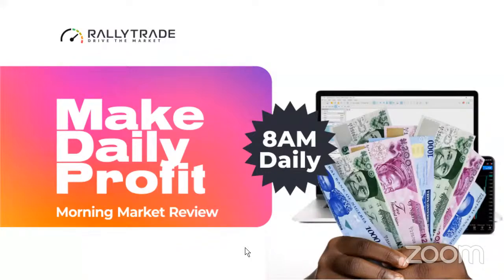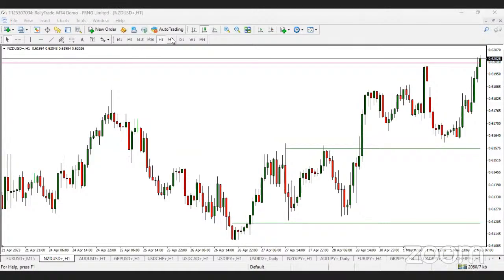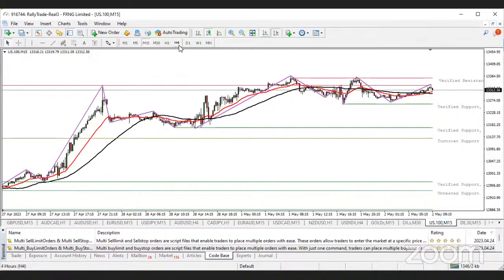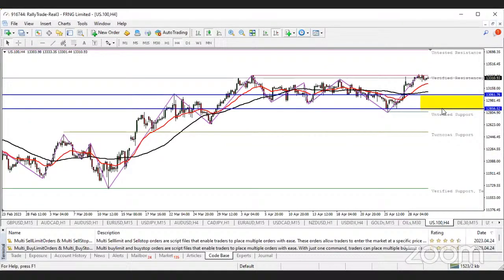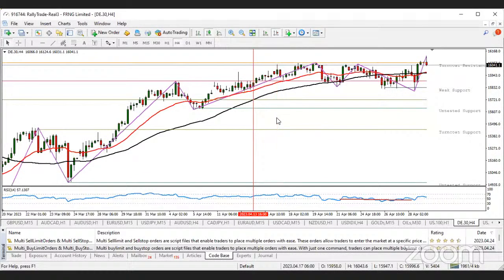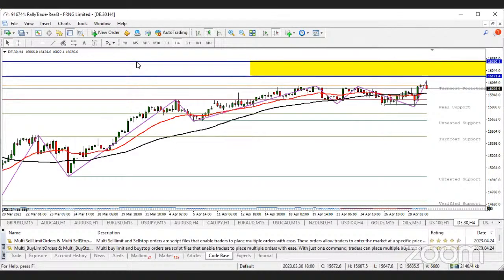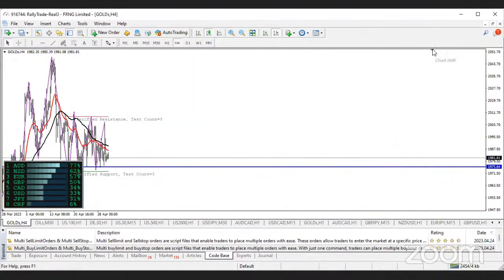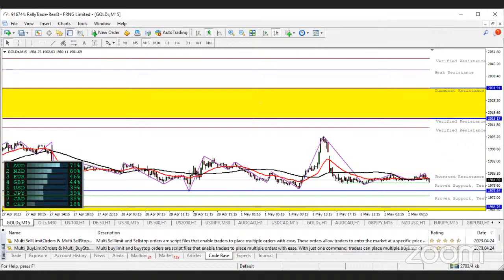Rally Trade - Morning Market Review [2nd of May 2023]